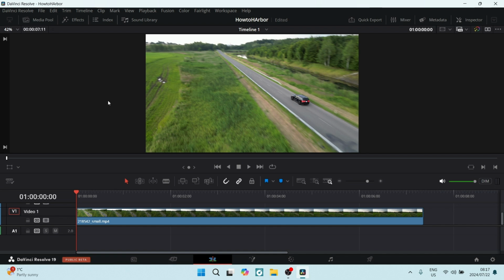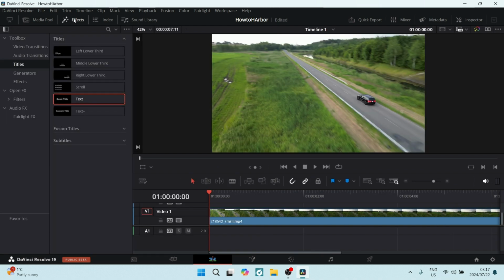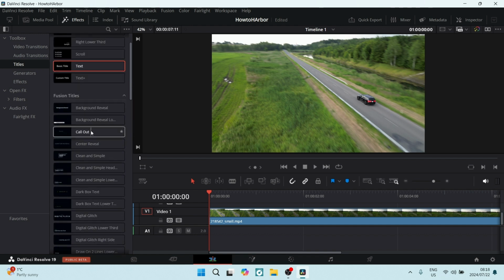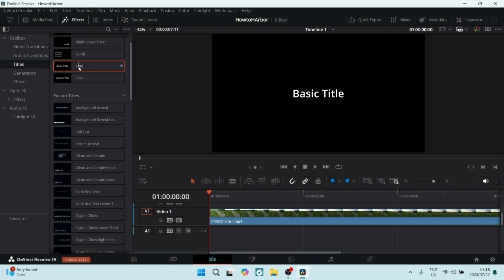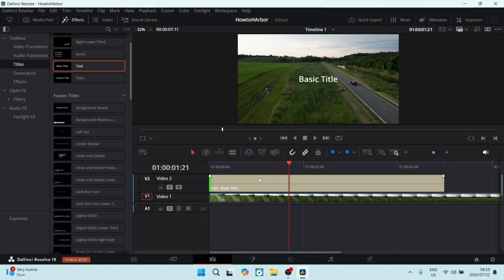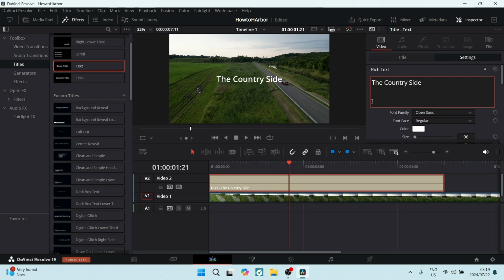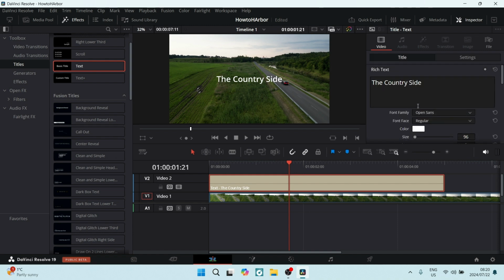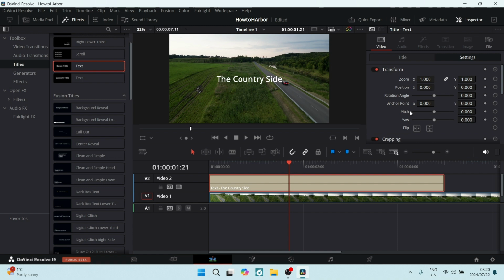How to Add Text in DaVinci Resolve 18 | Davinci Resolve Tutorial 2025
Discover how to add text overlays to your videos in DaVinci Resolve 18. This tutorial covers the basics of adding text, adjusting font styles, sizes, and colors. Learn how to position and animate your text to create professional-looking titles and lower thirds. Enhance your video projects with informative and visually appealing text elements.

Timestamps

Intro – 00:00 – 00:09
Adding Text in DaVinci Resolve – 00:10 – 02:32